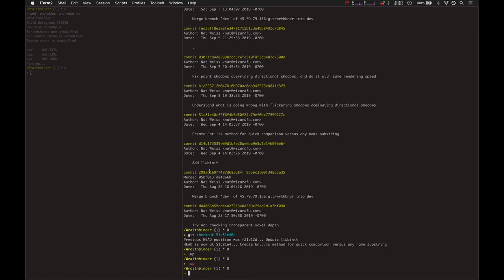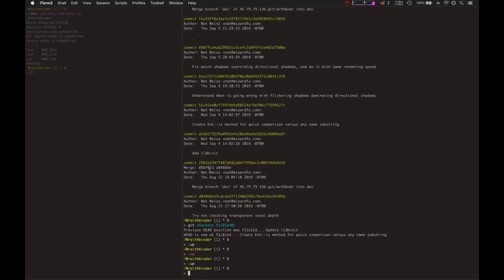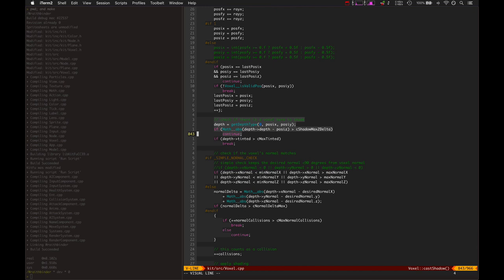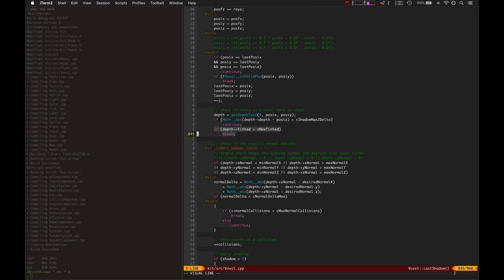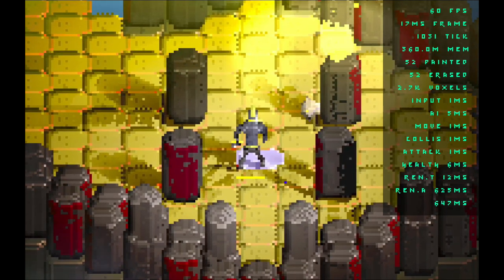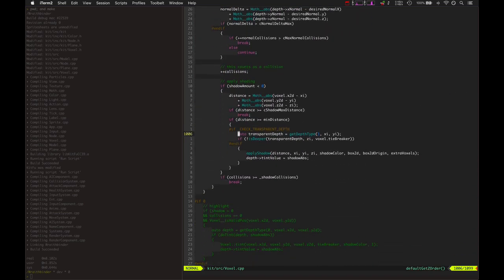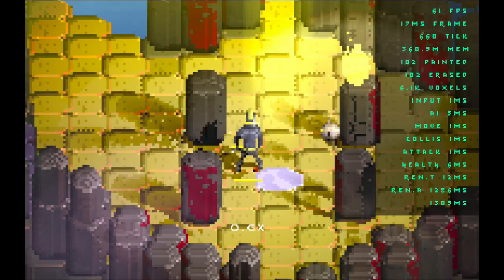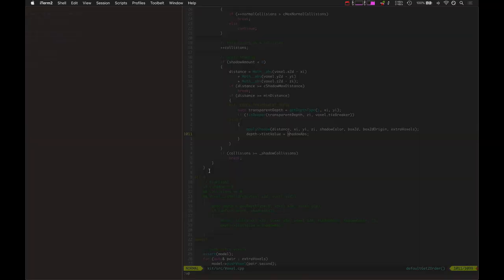Wraithbinder Dev Ep095 - Overlapping Voxel Tints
Developing the multiplayer Songbringer spinoff game Wraithbinder. Today: tinting overlapping voxels.